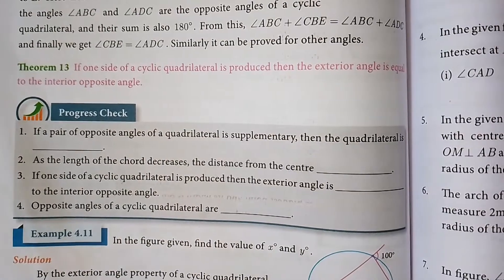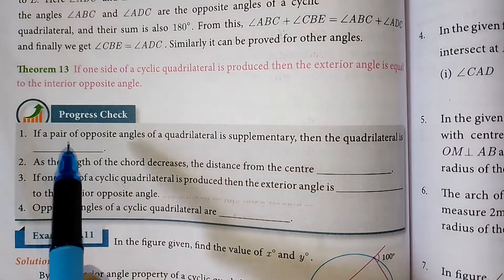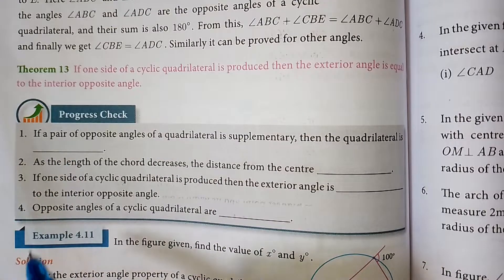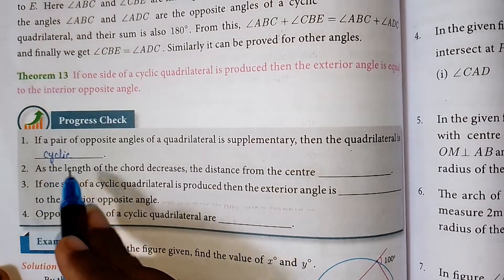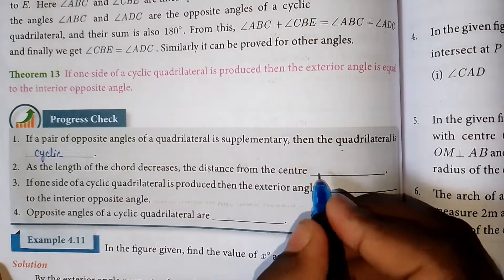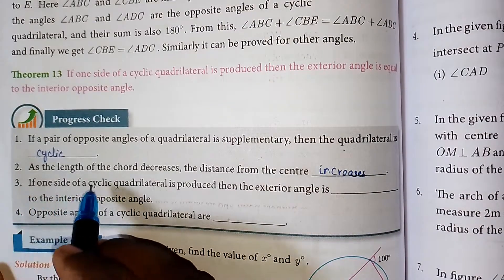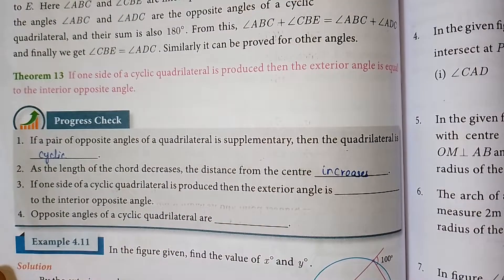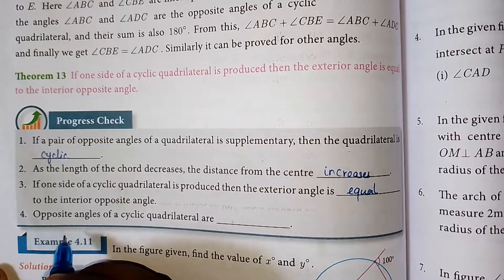TN Class 9 Maths chapter 4 Pg no 172 Progress check